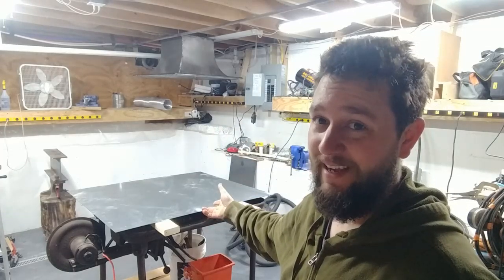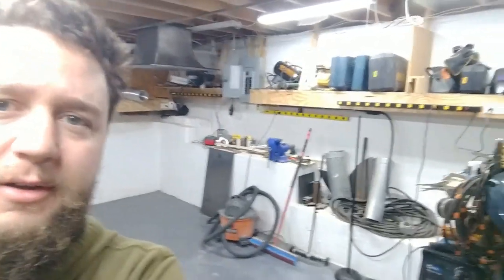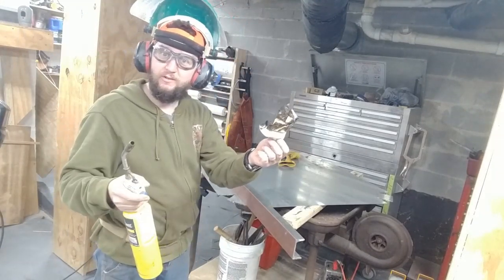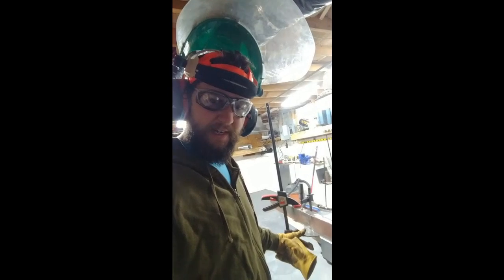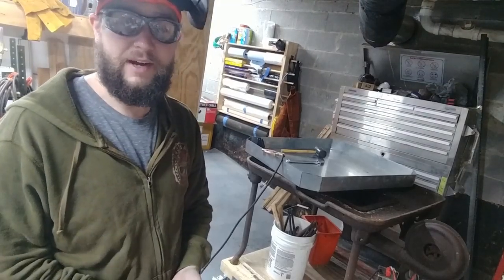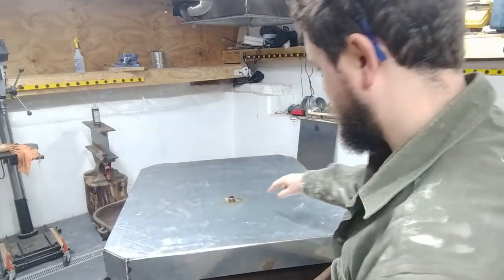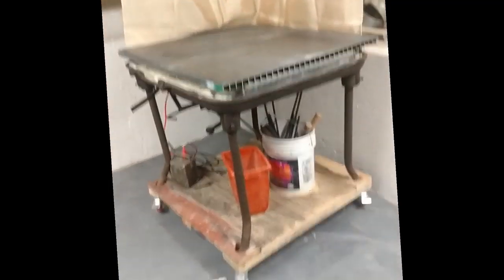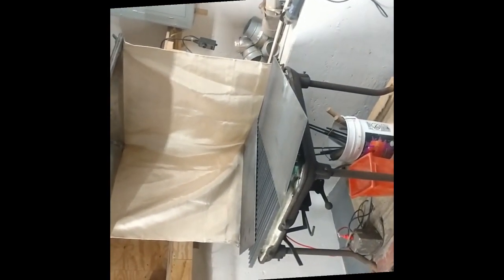cutting tray no music